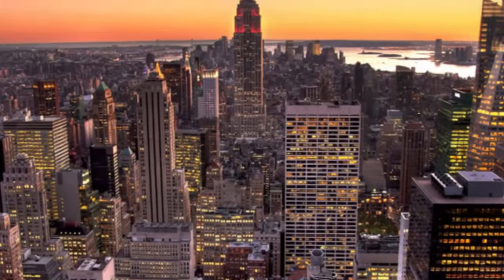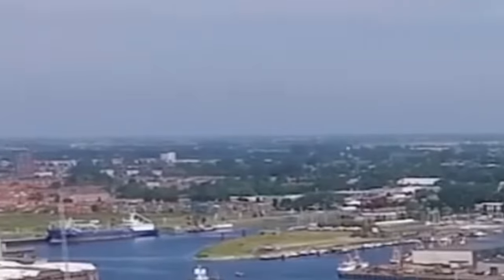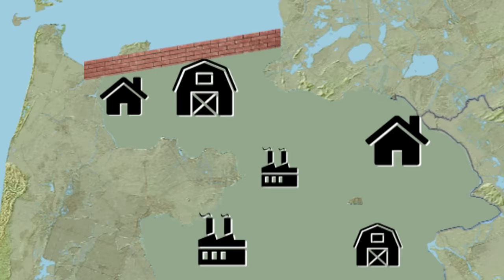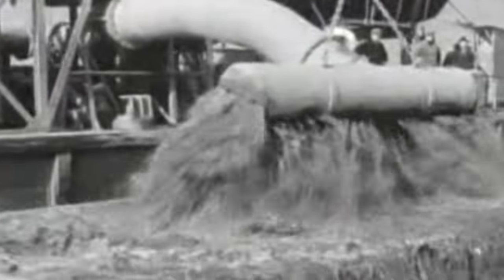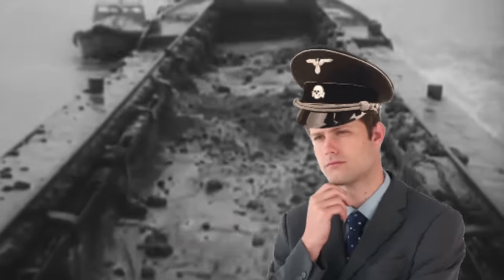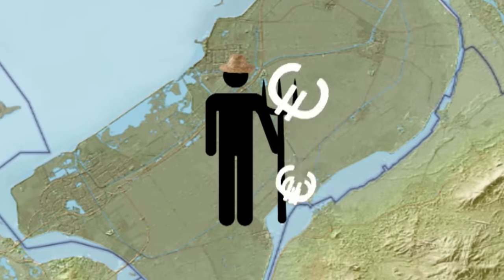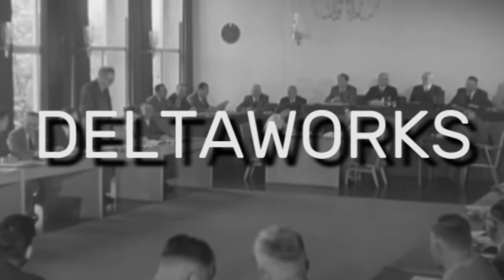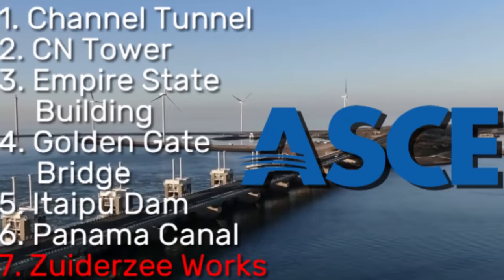How the Dutch built the Netherlands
The ocean? It's free real estate.